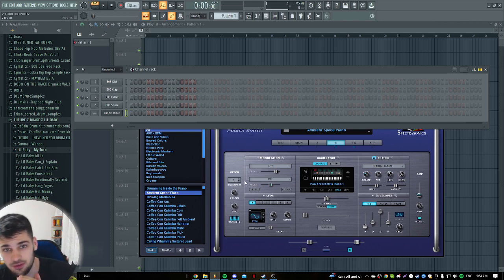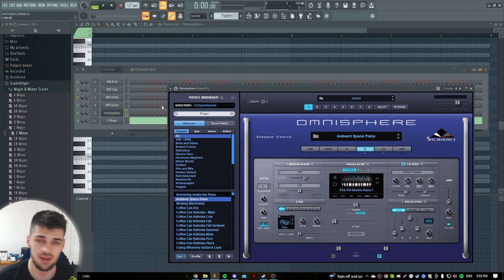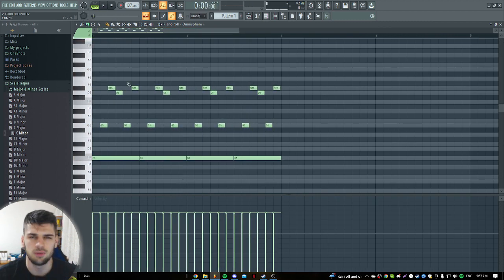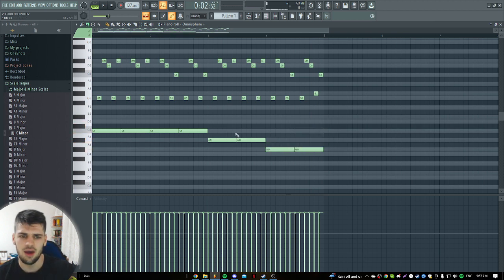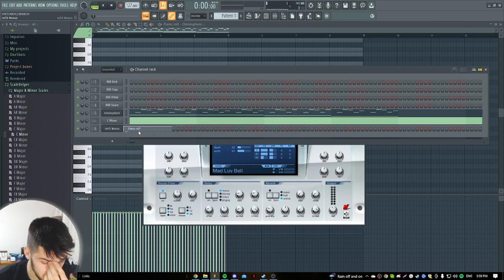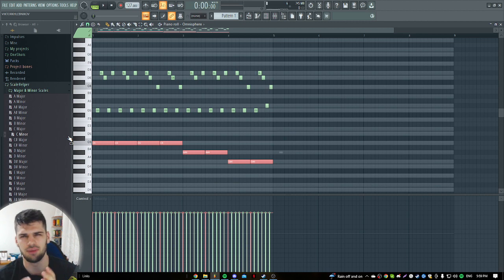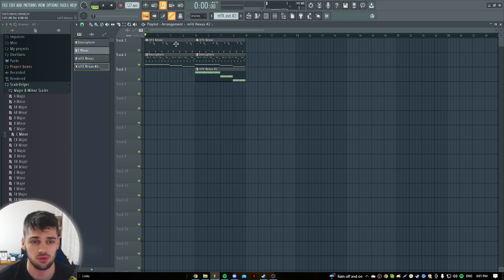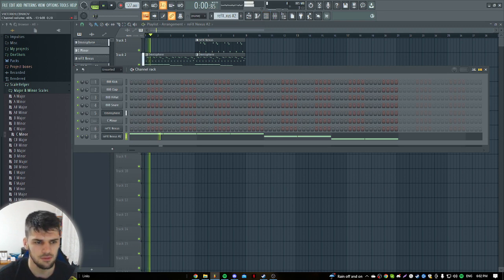Make LOOPS Like Lil Baby: An Easy-to-Follow FL Studio Tutorial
Producer Tools:
Layer it up: A Beginner's Guide to LAYER Melodies in FL Studio

Chapters:
00:00 - Intro
00:10 - Picking a sound
01:29 - Making a Melody
04:26 - Counter Melody
07:00 - Effects
08:35 - Secret Sauce